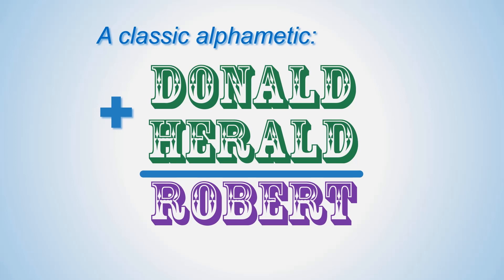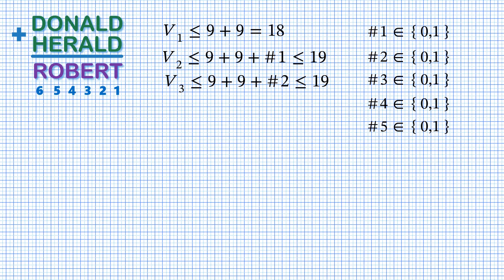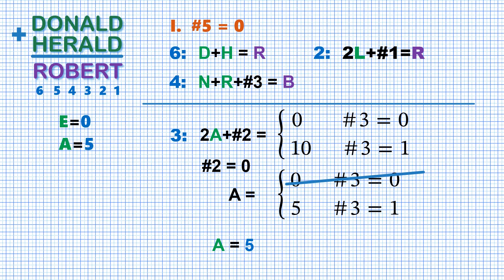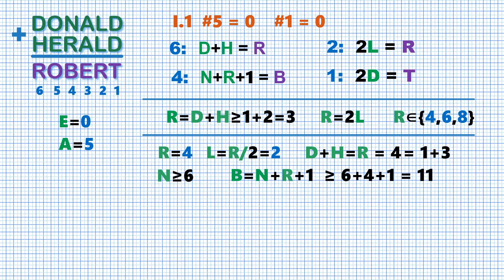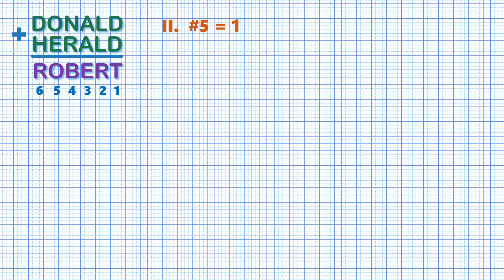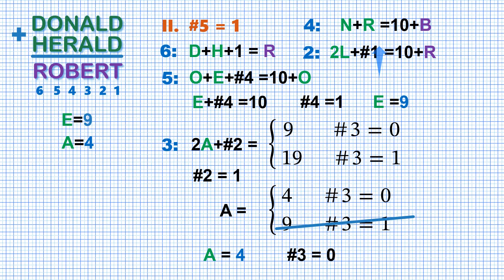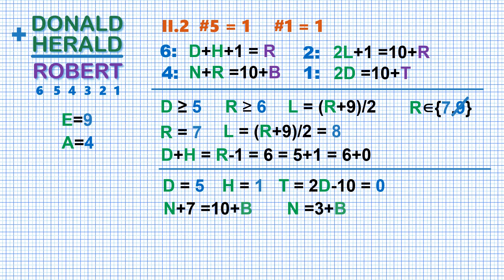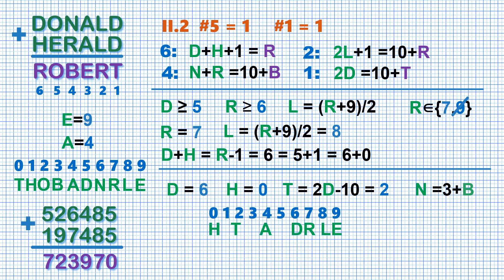DONALD+HERALD=ROBERT - a classic alphametic puzzle:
The video demonstrates a mathematic approach to solving an alphametic (cryptarithmetic) puzzle.
I attempted to minimise the number of trials.

CONTENT

00:00 - About the puzzle
00:51 - A hopefully useful intro
02:51 - Start of solving the puzzle
03:57 - Case I
06:29 - Case I.1
10:04 - Case I.2
11:13 - Case II
14:01 - Case II.1
15:37 - Case II.2